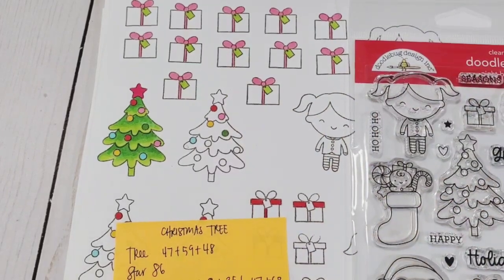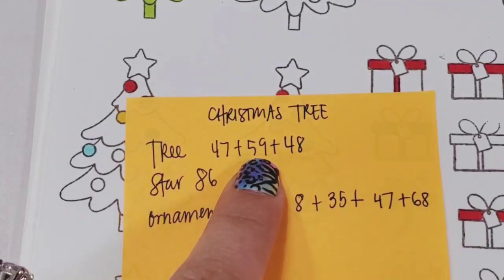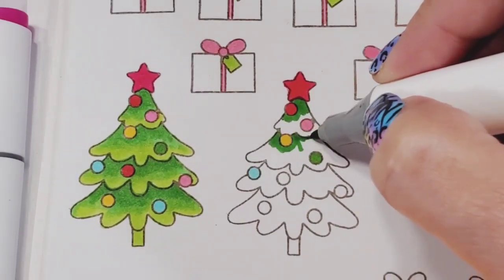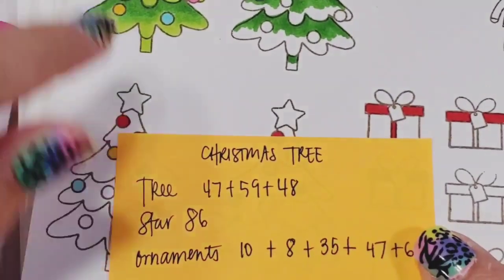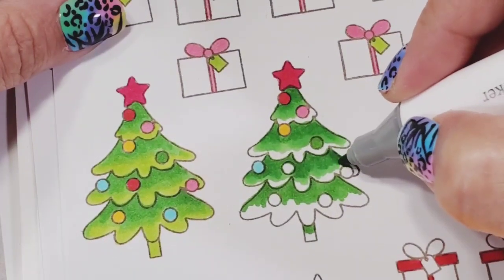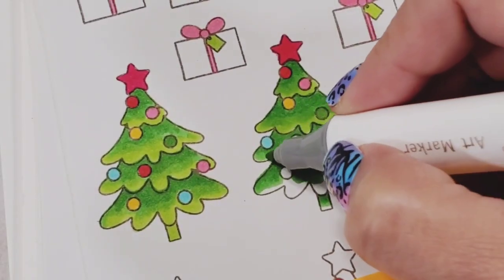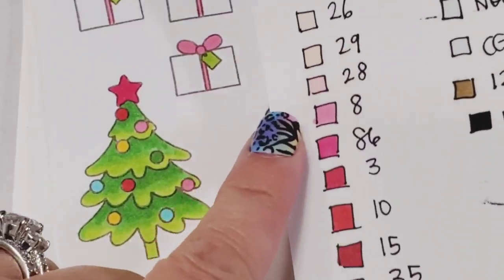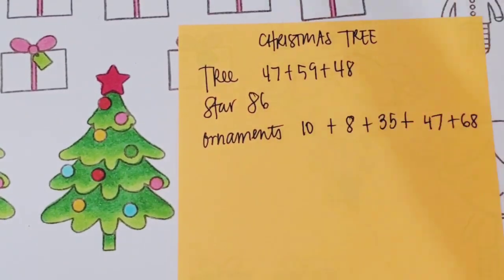EASY ALCOHOL MARKER COLORING PART 1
OHUHU 200 COUNT MARKERS

PAPER CUTTER
SCORE BOARD
SCORING TOOL
FELT AND FOAM GLUE

FLORAL FLOWER PUNCH:
3 inches
2 inches

5MM LAMINATING SHEET
LONG ARM STAPLER

ACETATE SHEETS

CIRCLE STITCHED LAYERING DIE FOR SHAKERS